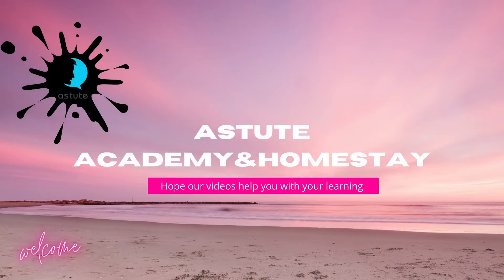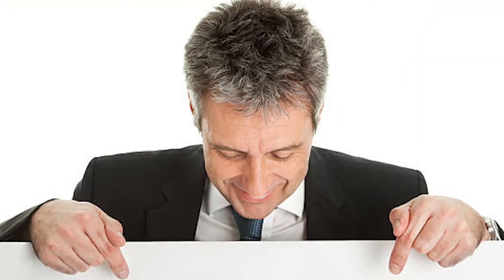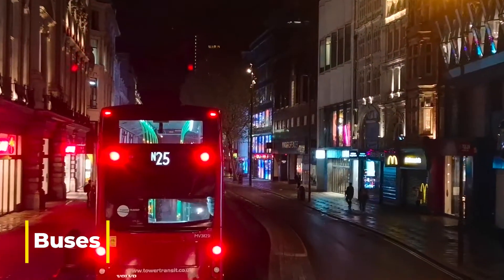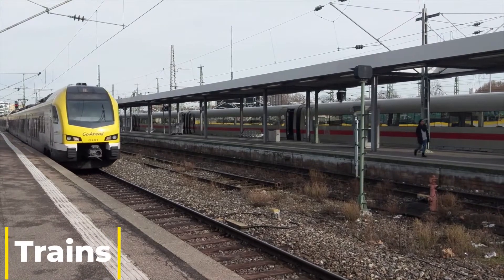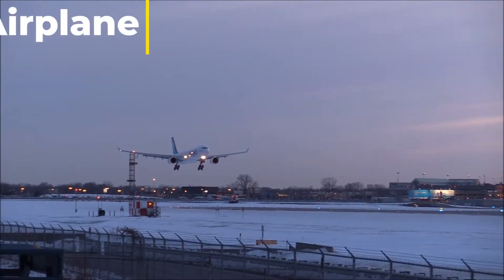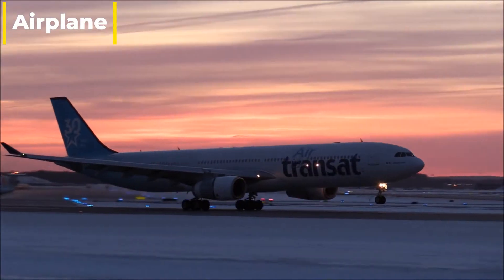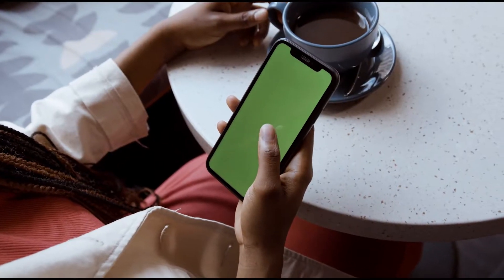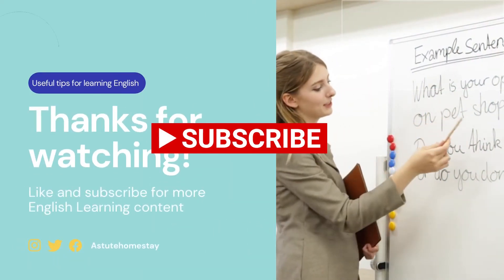Different types of Transport in the UK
Hello everyone, welcome to Astute Academy & Homestay!
In this video, you will learn about different types of transports in the UK

Our focus is to teach you the English language and introduce you to our cultures in the United Kingdom and all its amazing sights.